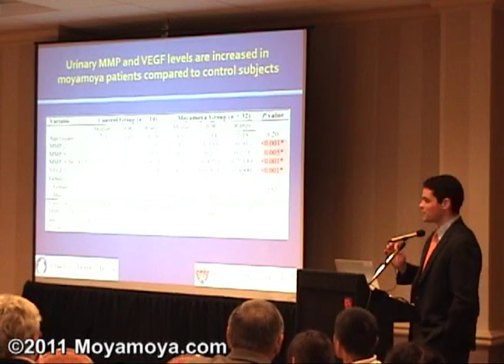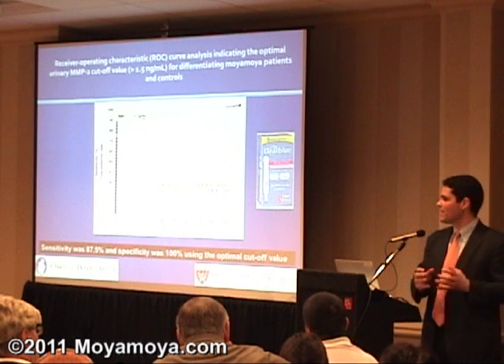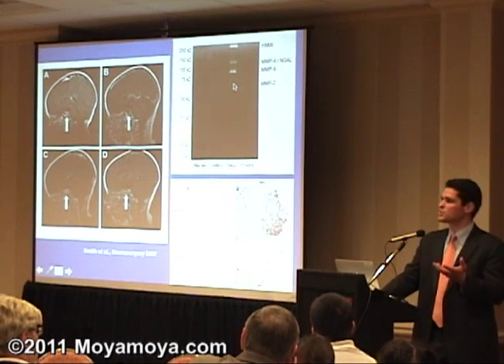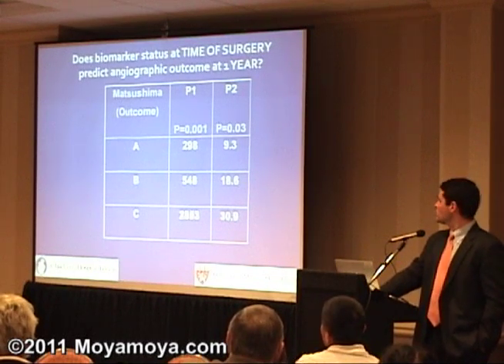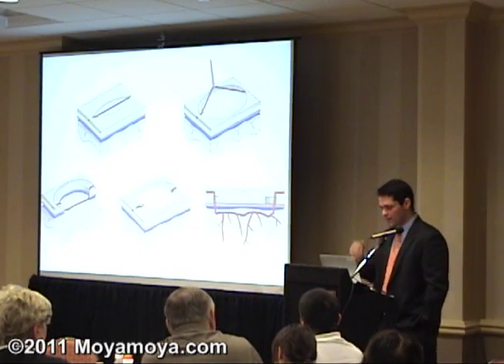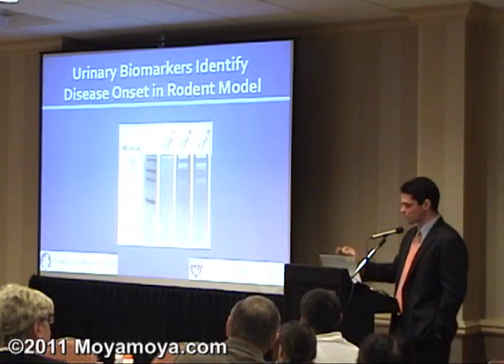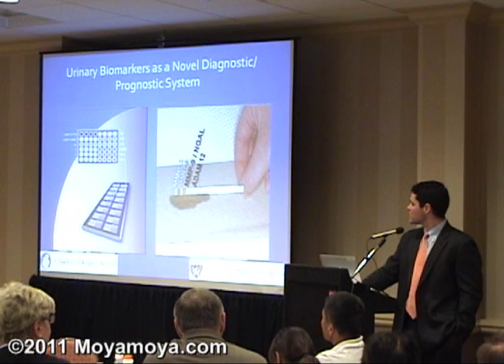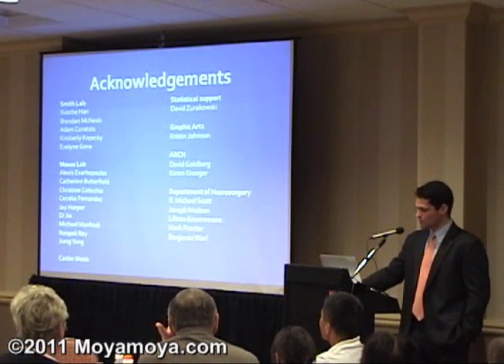2011 Moyamoya.com Gathering - Dr. Smith (3 of 3)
Dr. Ed Smith's presentation at the 2011 Moyamoya.com Gathering in Philadelphia, PA on Saturday, June 18, 2011.